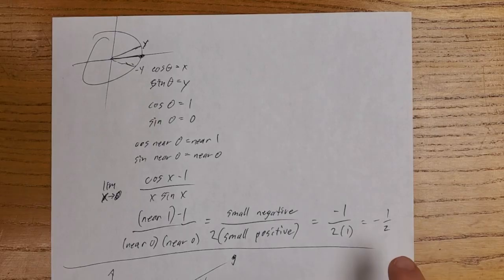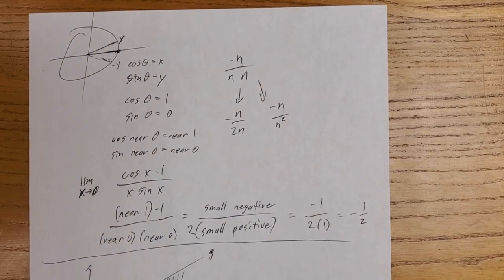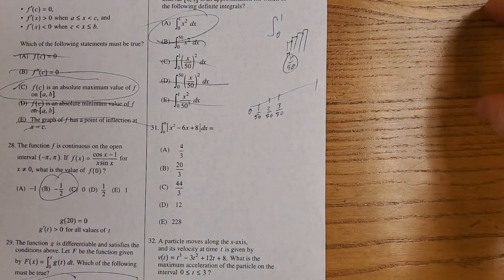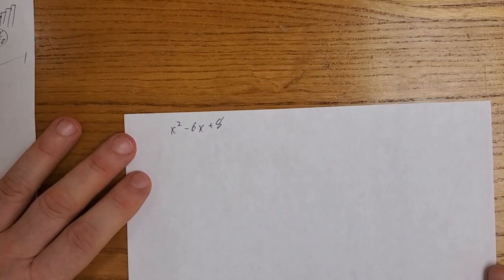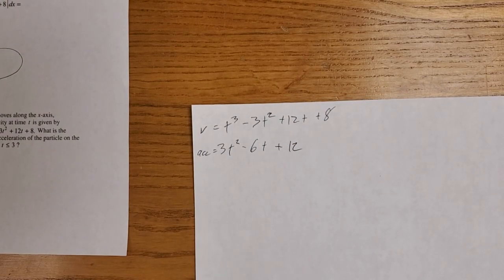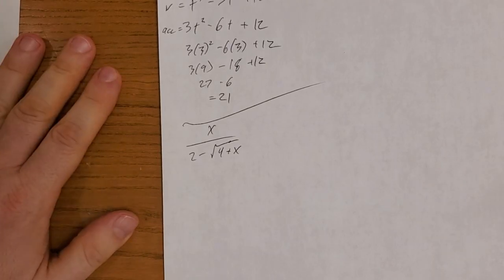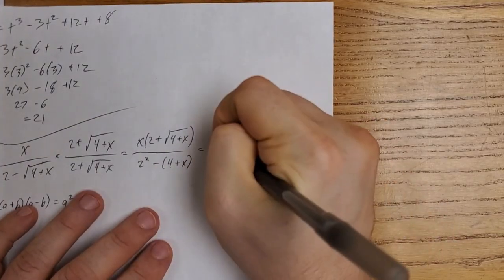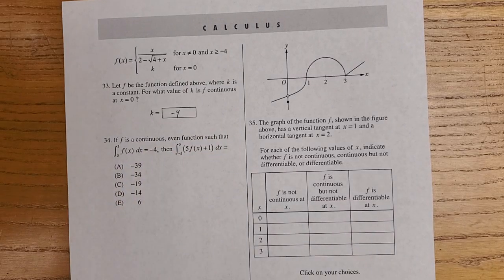CLEP calculus practice exam questions part 7